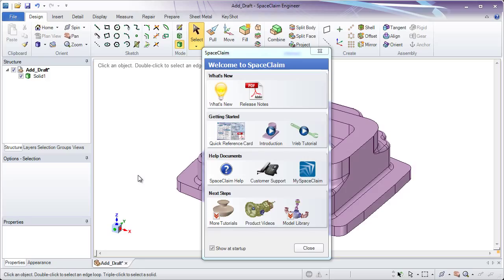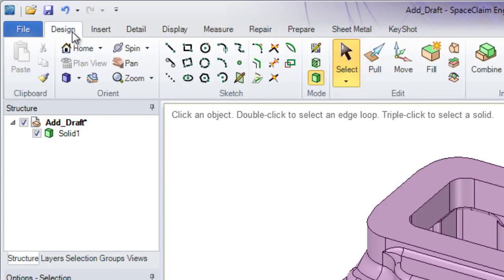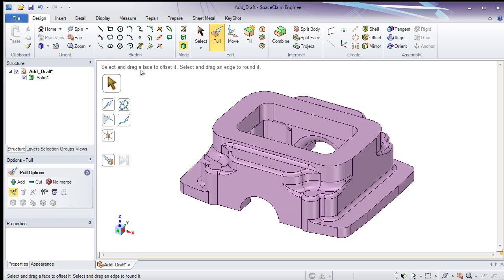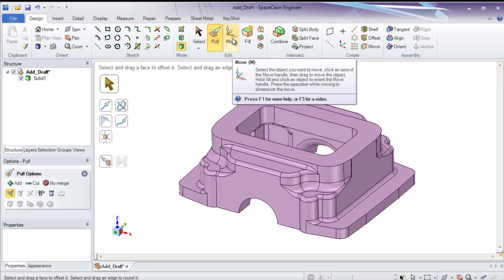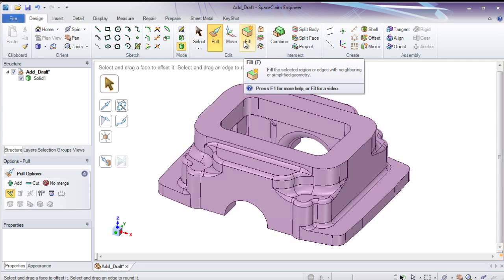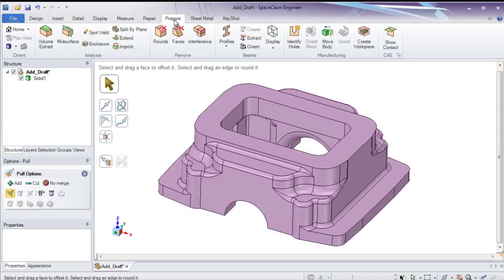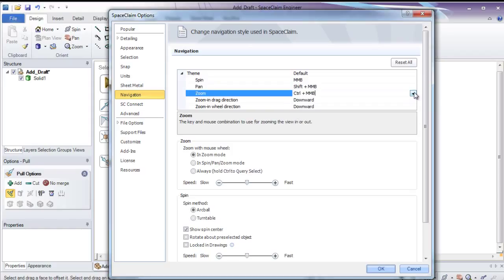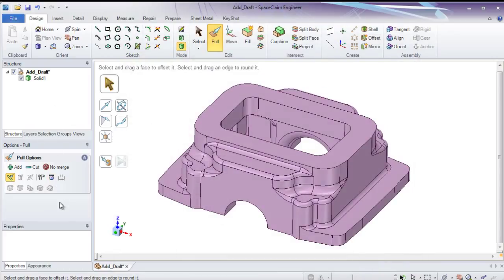Basic UI 2014 0